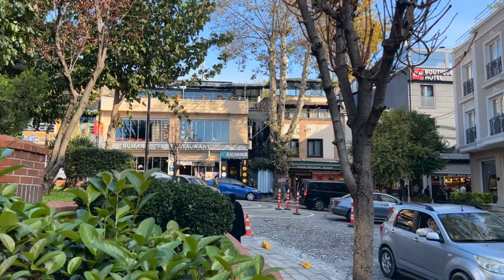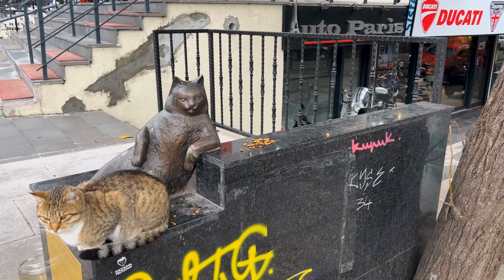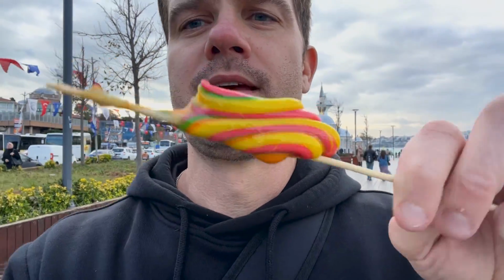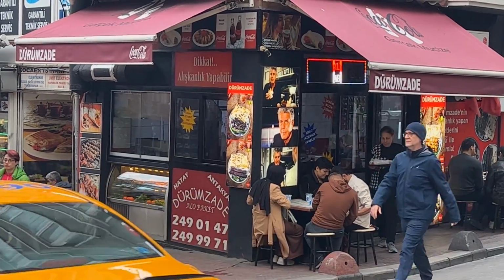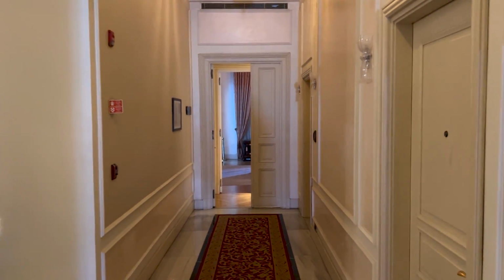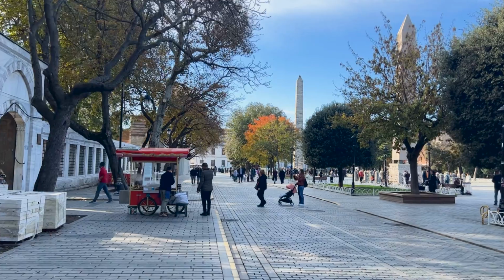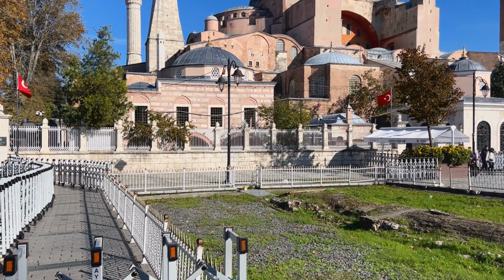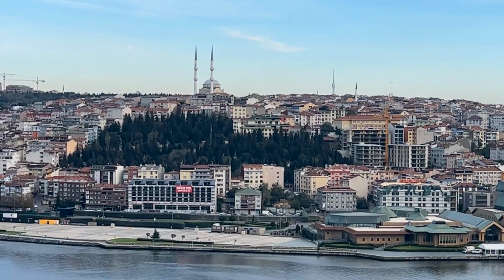The Secrets and Hidden Gems of Istanbul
This video is part of my Türkiye travel series, where I explore hidden gems, local food, transport, and everyday life across the country.

Shot on: November 20-21, 2023
Location: Istanbul, Türkiye

About this Istanbul vlog:
In this vlog, I set out to see some of the secrets and hidden gems of Istanbul, Türkiye. I spent a month in the largest Turkish city and had such an amazing time. Thanks to my research and fans reaching out in the comments and on Instagram, I was able to see Istanbul off the beaten path. Some of the unique sights in Istanbul that I was able to see include:
-      The Museum of Innocence
-      Tombili
-      Yeni Valide Mosque
-      Maiden’s tower
-      Pera Palace Hotel
-      Galata Bridge
-      Nakkaş Carpet Shop
-      Nakilbent Cistern
-      Hagia Sophia Grand Mosque
-      Walls of Constantinople
-      Pierre Loti Hill

While exploring Istanbul’s secret spots, I got to eat some Turkish cuisine. I had Kuzu at Dürümzade, which was visited by Anthony Bourdain. I also ran into a lollipop maker in Üsküdar, who sold me a Osmanlı Macunu.

I hope this Türkiye vlog helped you learn about some of Istanbul’s secret treasures. If you plan to take a future trip, you can use this information to explore Istanbul like a local.

About the history of Istanbul:
Istanbul, a city steeped in history, straddles Europe and Asia across the Bosphorus Strait. Its rich past dates back to around 660 BCE when it was founded as Byzantium. In 330 CE, Emperor Constantine the Great made it the capital of the Roman Empire, renaming it Constantinople. This ushered in a period of great wealth and influence, making it a pivotal center of the Byzantine Empire for over a thousand years. The city's significance continued in the Middle Ages as it became a focal point of the Crusades.

However, its most transformative moment came in 1453, when the Ottoman Turks, led by Sultan Mehmed II, conquered Constantinople, marking the end of the Byzantine Empire. Renamed Istanbul, it became the capital of the Ottoman Empire, a status it held until 1923. This era endowed the city with a rich architectural and cultural legacy, blending Eastern and Western influences, visible in landmarks like the Hagia Sophia and the Blue Mosque. Today, Istanbul is a vibrant metropolis, echoing centuries of diverse cultural and historical influences.

About Istanbul tourism:
Istanbul, a mesmerizing blend of history and culture, is a top destination for travelers worldwide. Straddling Europe and Asia, it offers a unique experience where East meets West. Tourists are captivated by its historical sites, including the majestic Hagia Sophia, the splendid Blue Mosque, and the bustling Grand Bazaar. The Bosphorus Strait, offering scenic cruises, divides the city's European and Asian sides. Istanbul's rich culinary scene, ranging from street food to upscale restaurants, is a delight for food enthusiasts. The city's vibrant nightlife, diverse shopping options, and warm hospitality further enhance its appeal, making it a must-visit for anyone seeking a rich, cultural experience.